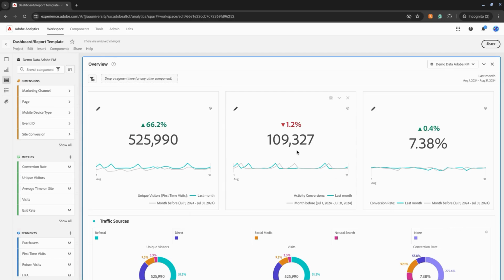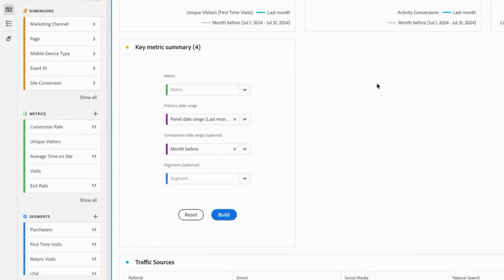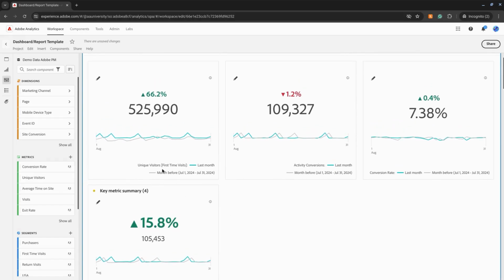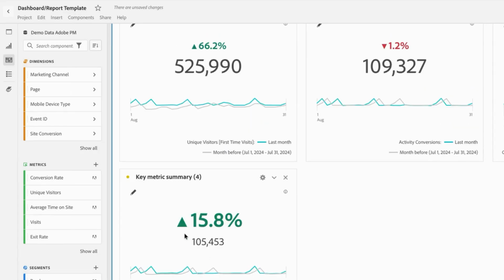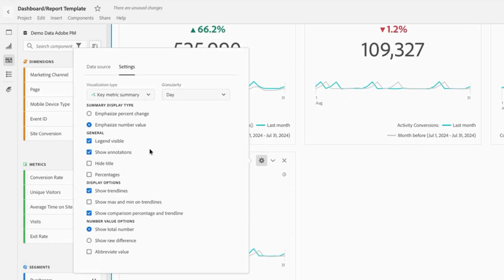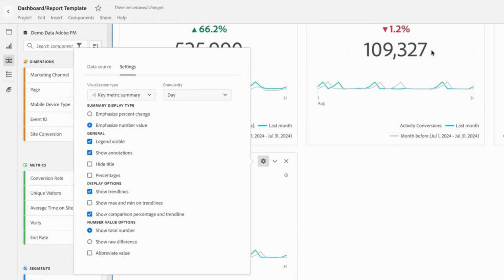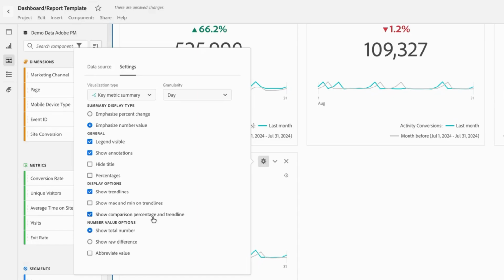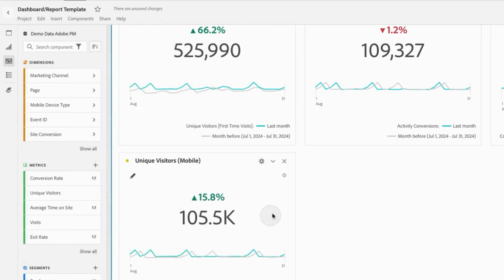Creating Adobe Analytics Metric Scorecards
Creating metric scorecards in Adobe Analytics provides a powerful way to visualize and share key performance indicators (KPIs) with stakeholders. These scorecards are called “key metric summary” and they offer a concise summary of critical metrics, enabling quick insights into business performance and trends.

Adobe Analytics metric scorecards are particularly useful for executives and decision-makers who need rapid access to high-level data. They present a curated selection of key metrics in an easily digestible format, allowing users to monitor performance at a glance. The metric scorecard builder in Adobe Analytics offers a user-friendly interface for selecting and arranging metrics, ensuring that the most relevant data is prominently displayed.

One of the primary benefits of metric scorecards is their ability to consolidate data from multiple sources within Adobe Analytics. This key metric summary provides a comprehensive view of performance across various channels and touchpoints. For example, a marketing team could create a scorecard that combines website traffic metrics, conversion rates, and campaign performance data in a single view.

The key metric summary provided by these scorecards facilitates data-driven decision-making by highlighting trends and anomalies. Users can quickly identify areas that require attention or further investigation. Additionally, the ability to customize the key metric summary ensures that each stakeholder receives the most relevant information for their role or department.

Adobe Analytics offers various configuration options for metric scorecards, allowing users to tailor the key metric summary to their specific needs. Users can customize date ranges, compare time periods, and apply segments to focus on particular audience segments or data subsets.

These flexible configuration options ensure that the metric scorecard remains a dynamic and relevant tool for monitoring business performance across different scenarios and organizational requirements.